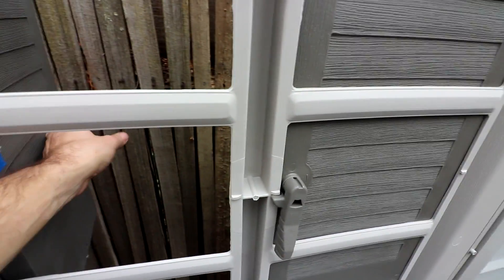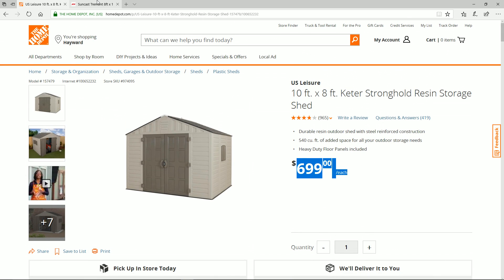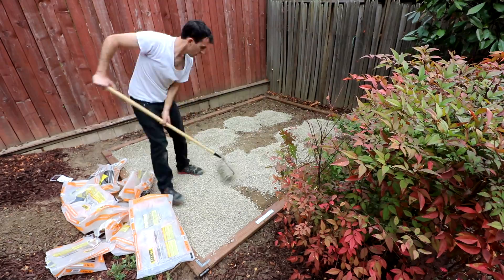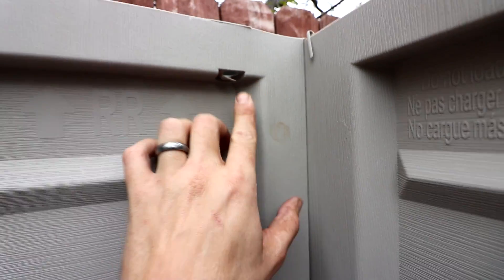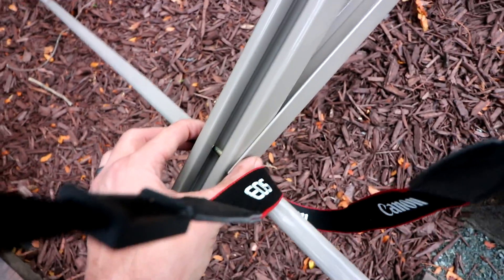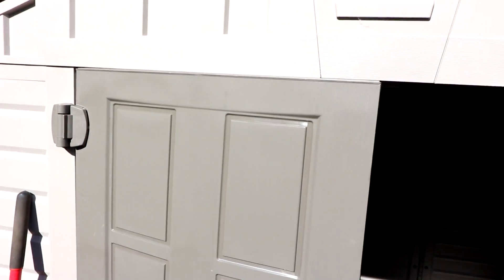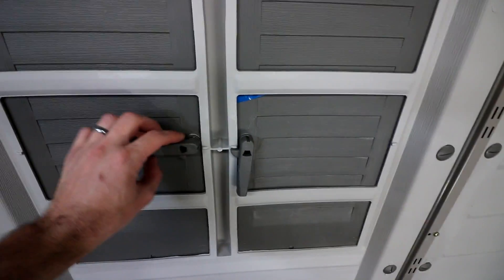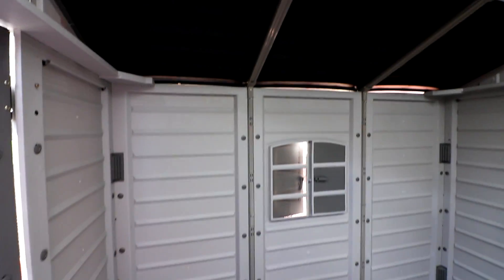10 ft. x 8 ft. Keter Stronghold Resin Storage Shed How to, Tips, Review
Lets build a shed!

On Amazon

Home Depot

Home Depot US Leisure Brand
10 ft. x 8 ft. Keter Stronghold Resin Storage Shed
Lifetime 10 year warranty

Assembled dimension: 120.50 in. W x 96.25 in. D x 98.70 in. H
540 cu. ft. storage capacity provides ample space for your tools
Taupe resin walls for low maintenance and durability
Cross ventilation supplies air flow through the gable vents and the open able window shutters
Full-length skylight provides ambient light inside the shed
When installed on a solid flat surface, heavy duty floor allows for lawnmower or yard tractor storage
Double doors have an opening of 62 in. allowing storage for large items
Plastic shed with steel reinforced construction offers strength to help withstand the elements
Delivered on a pallet, ready to assemble, lift gate equipped truck